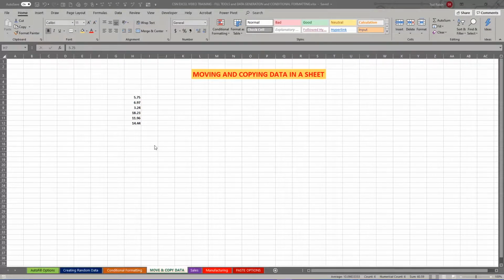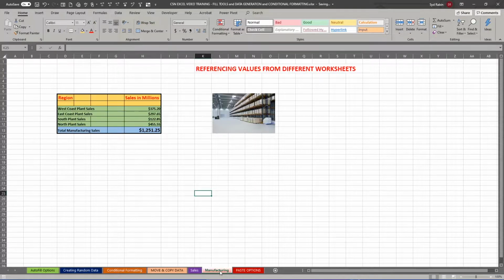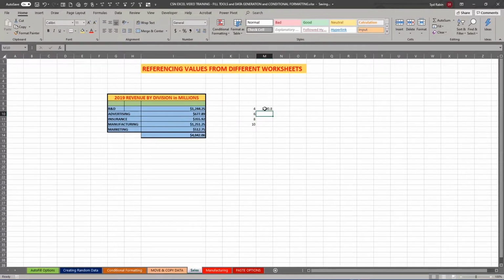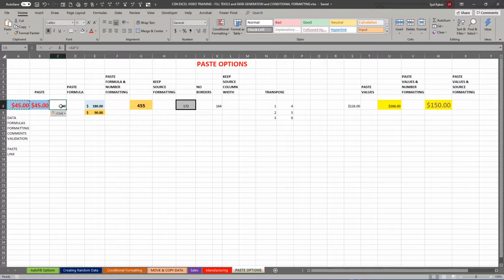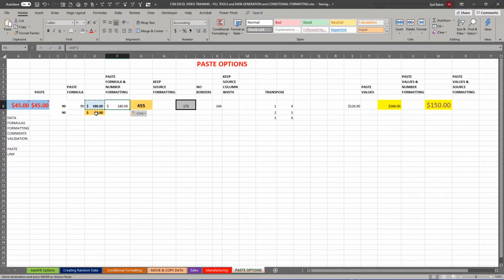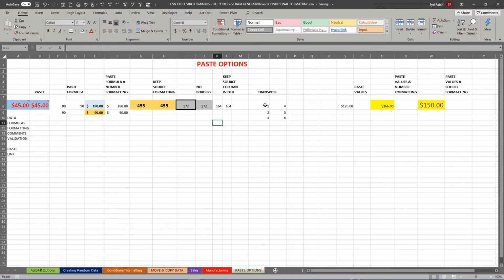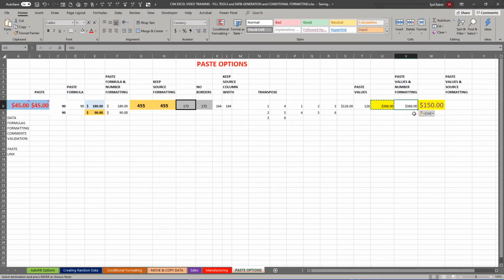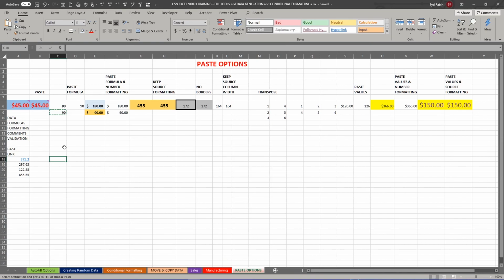MORE EXCEL TRAINING FOR CSN IS101 - LESSON 4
MORE EXCEL TRAINING FOR CSN IS101 - LESSON 4 0- MOVING and COPYING DATA, REFERENCING DATA ON DIFFERENT SHEETS and PASTING OPTIONS